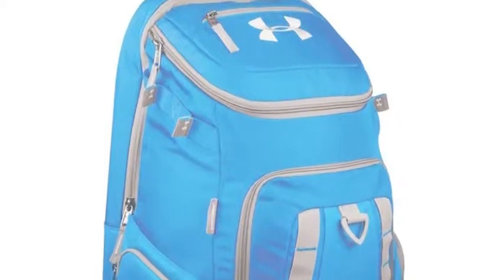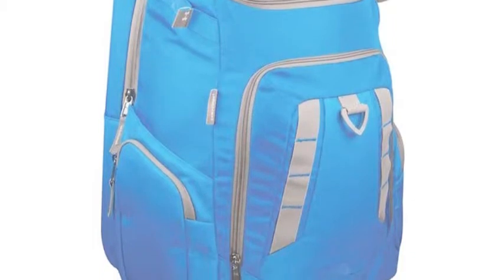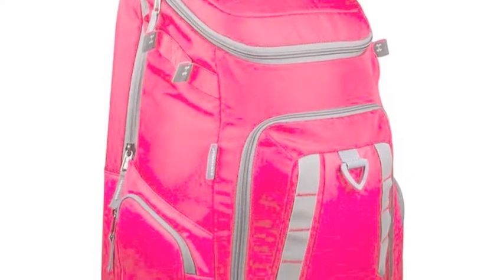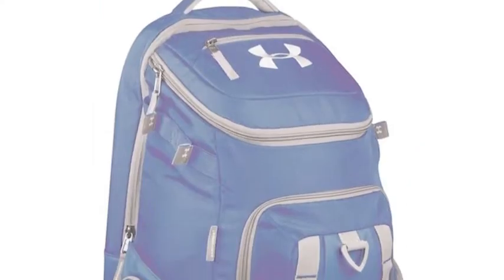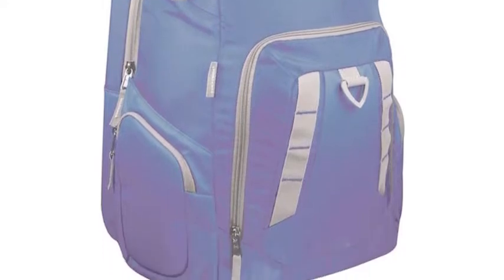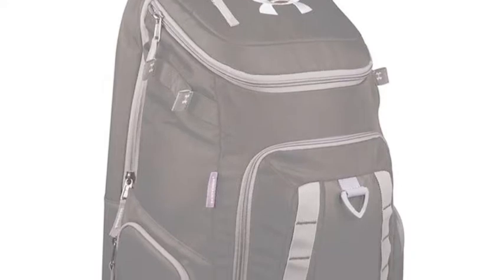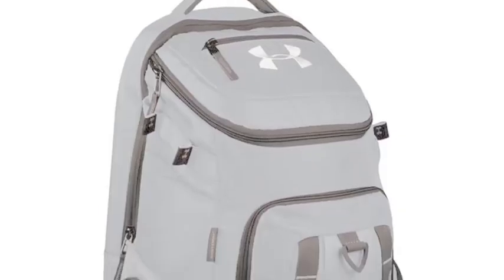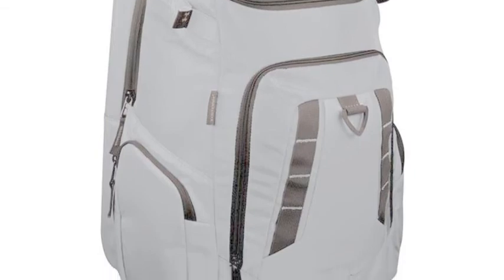Under Armour Undeniable Pro Bat Pack UASB-UPBP | Baseball Bargains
The Under Armour Undeniable Pro Bat Pack UASB-UPBP has a large space for your gear while also having 4 bat holders.